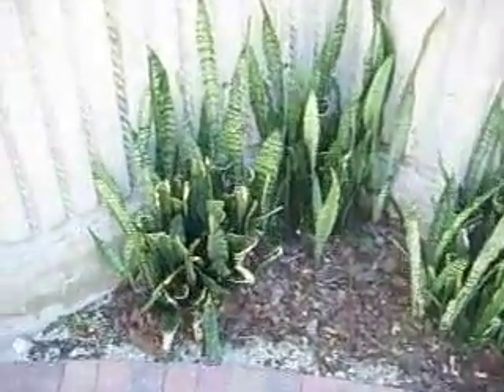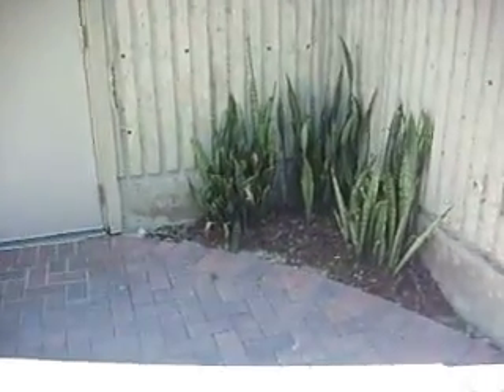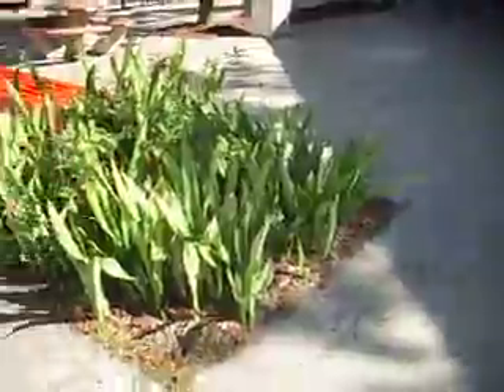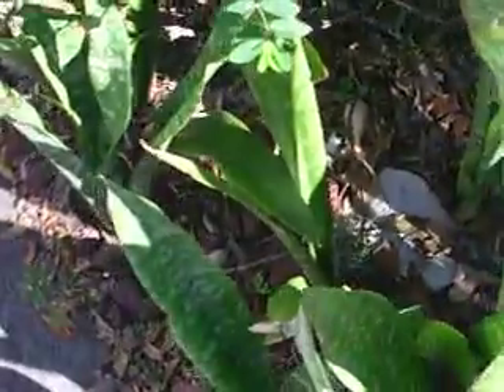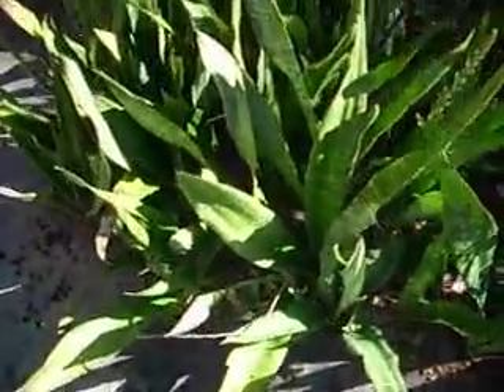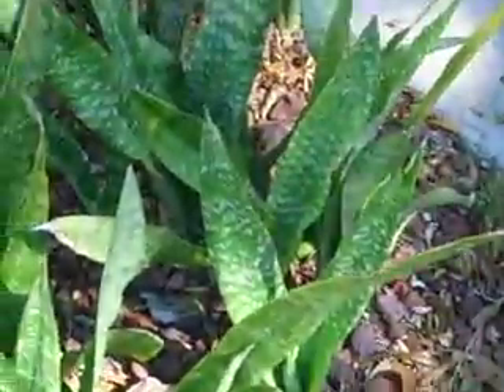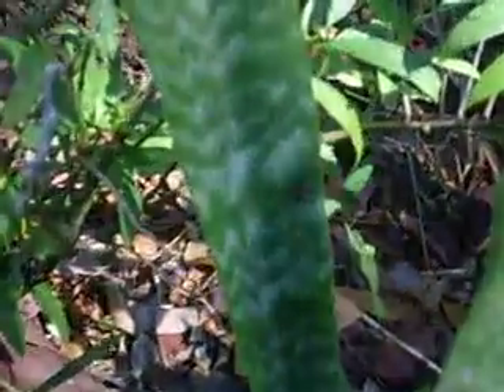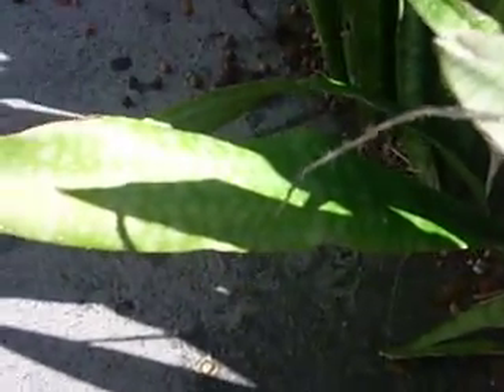long legged flies and snake plants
observation for a school project